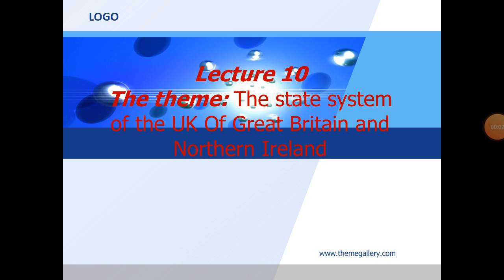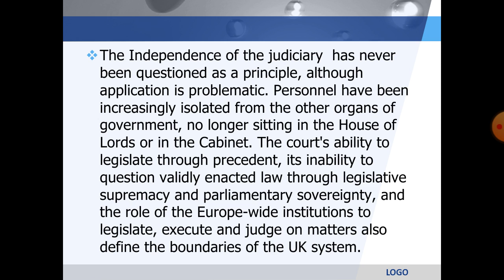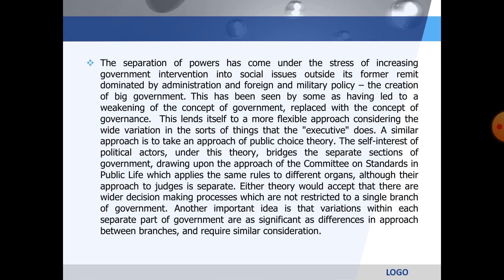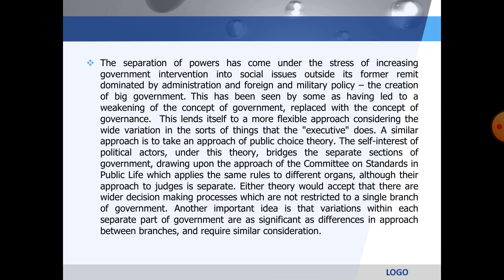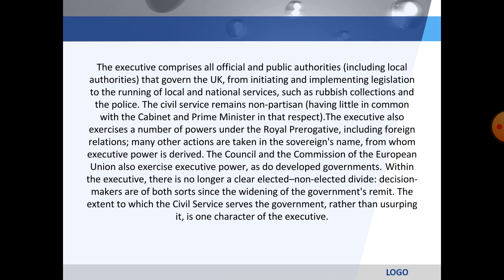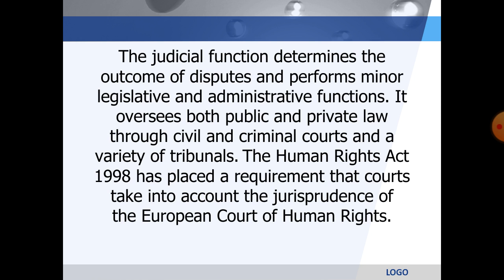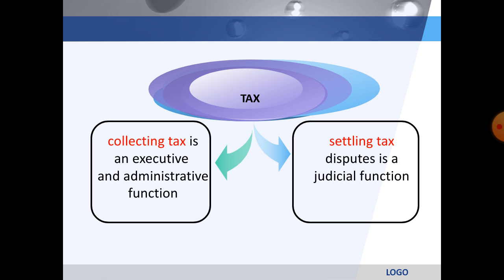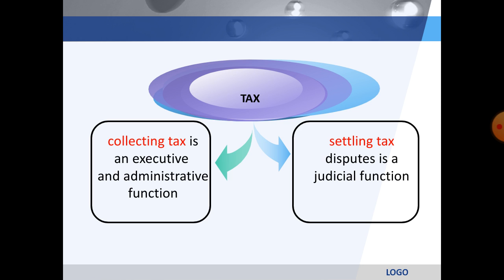дәріс 10, Лингвоелтану, The state system of the UK of GB and Nothern Ireland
Пән: Лингвоелтану. Тақырыбы: The state state system of GB and Nothern Ireland.